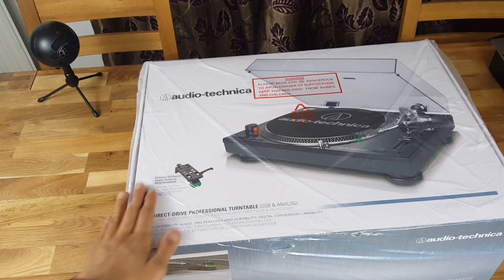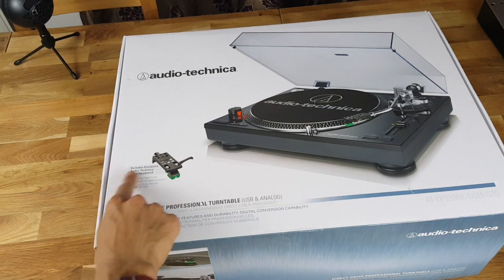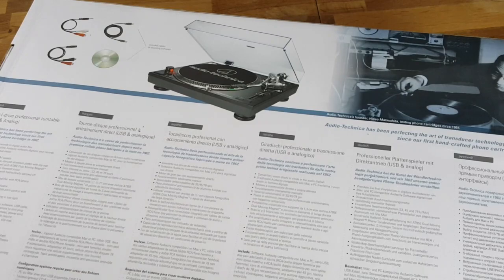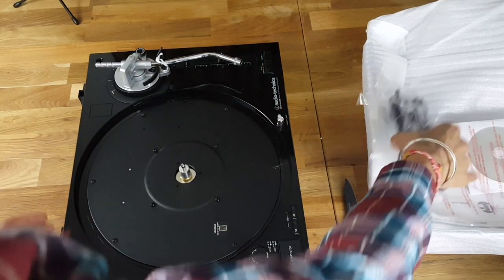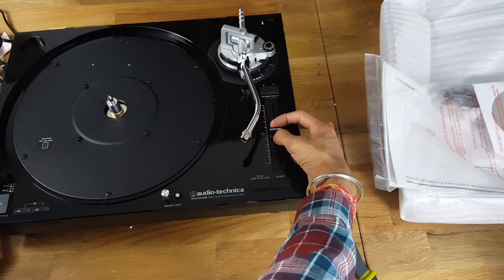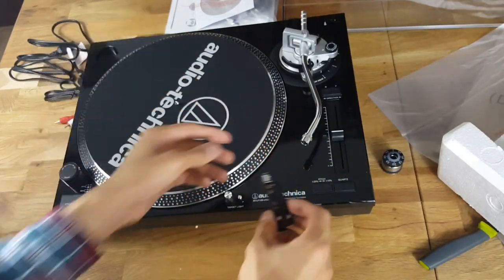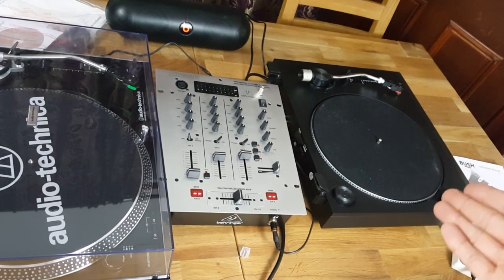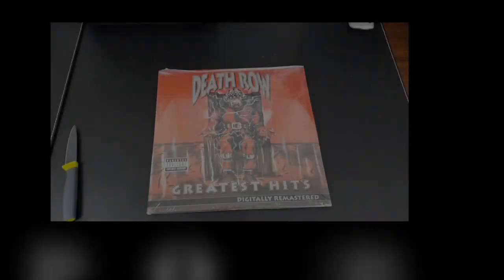Audio Technica AT-LP120 Turntable Unboxing+ Quick Comparison Between Bush Turntable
Audio Technica AT-LP120 Turntable Unboxing+ Quick Comparison Between Bush Turntable. Today we are going to be unboxing the audio techinca AT-LP120 in black and also doing a quick comparison between the bush turntable.

Check out some records i unboxed here-

Audio technica lp120| Audio technical lp120 usb | Record player| Vinyl Player| dj turntable|